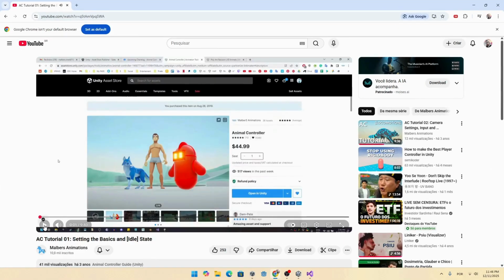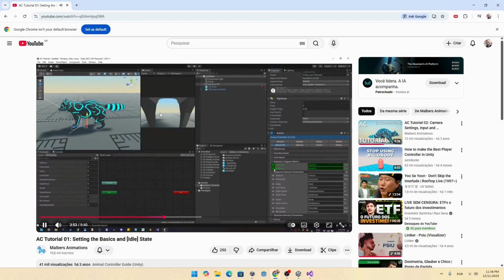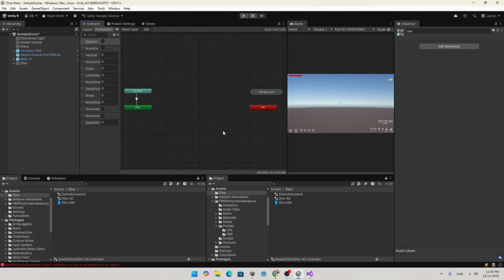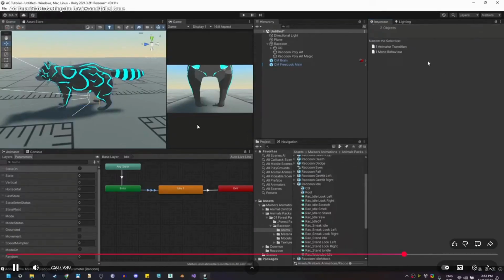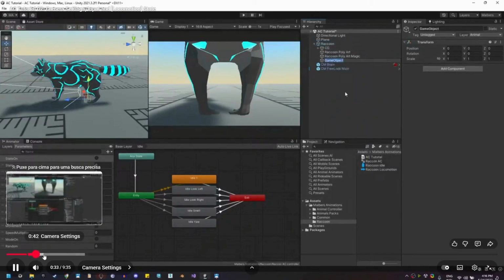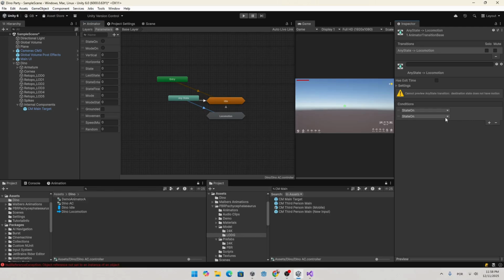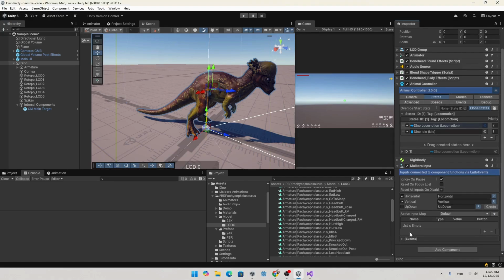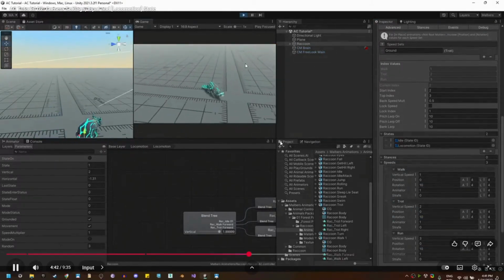Using Animal Controller with a Dinosaur in Unity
Let's follow along Malbers old tutorial series and get a moving Dinosaur out of it, this tutorial covers how to setup a biped animal, from T-Rex to Chicken, it also covers some small changes that AC had over the years.